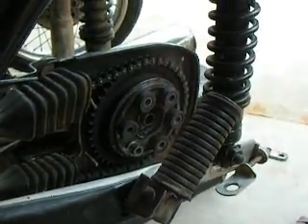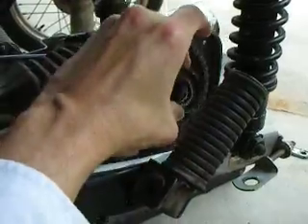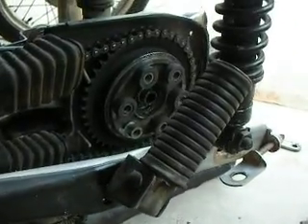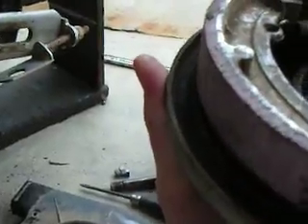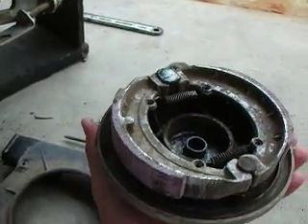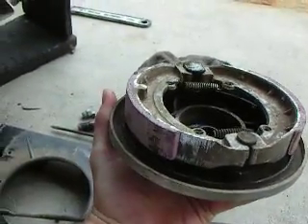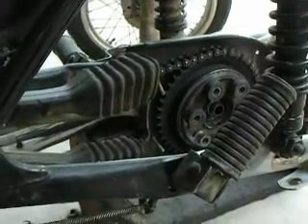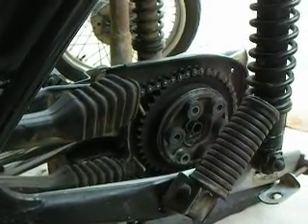More Motorbike repairs - Hoi An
Getting the bike fixed again, this time in Hoi An.  By a gentleman named Cuong.  Everybody is named Cuong in Vietnam:  the guy who rented me the bike, the guy I bought parts from in Hanoi, a guy I asked directions of who worked for the same company from where I rented my bike, and now this guy.